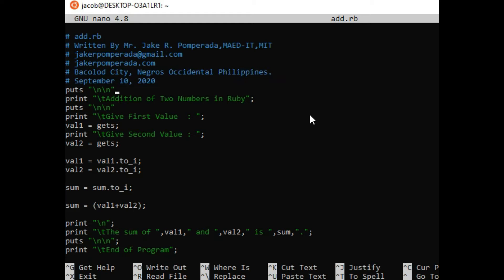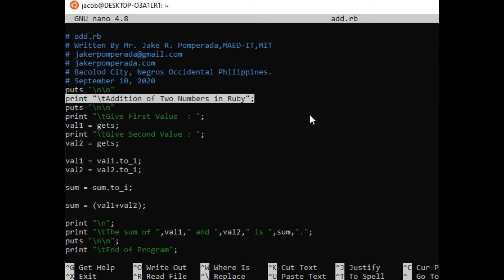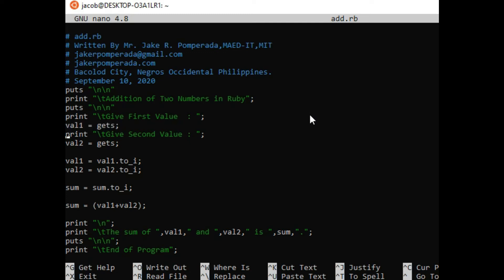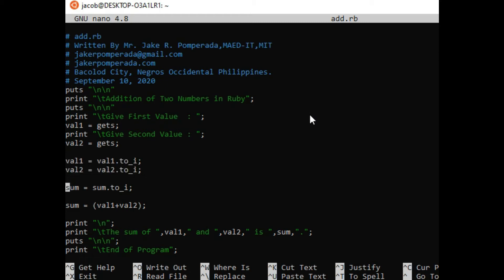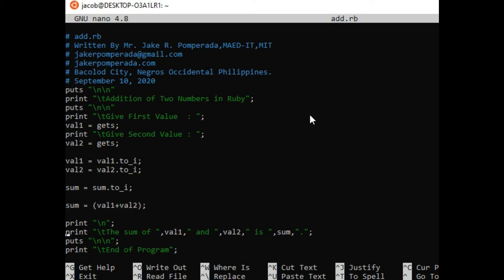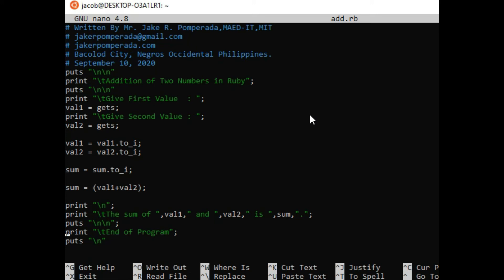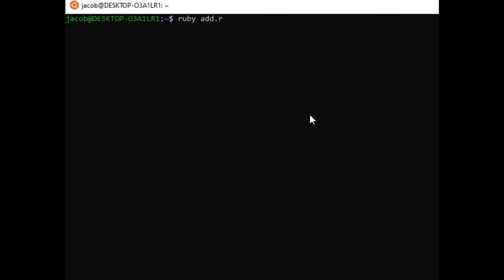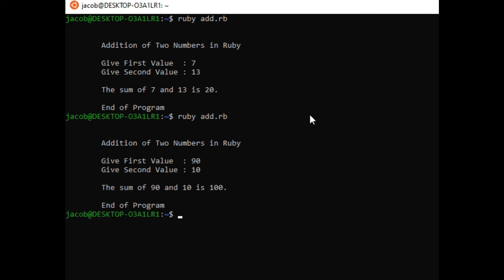Addition of Two Numbers in Ruby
In this video tutorial I will discuss how to right a ruby program to ask the user to give two numbers and then the program will compute the sum of the two numbers and display the results on the screen.

Here in Bacolod I also accepting computer repair, networking and Arduino Project development at a very affordable price.